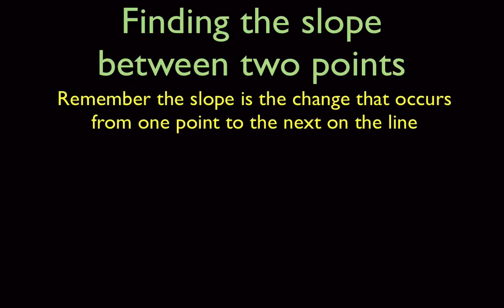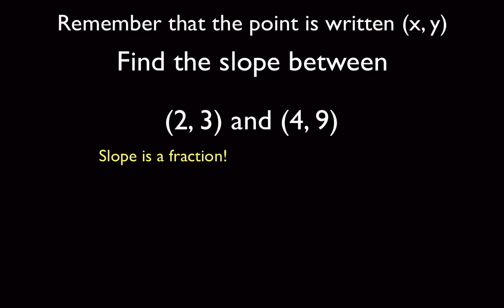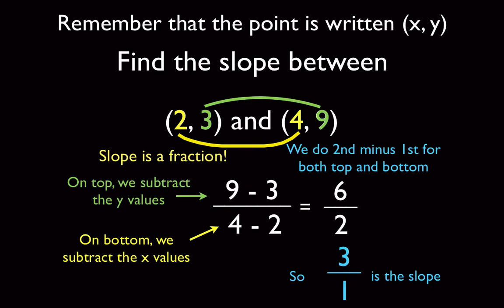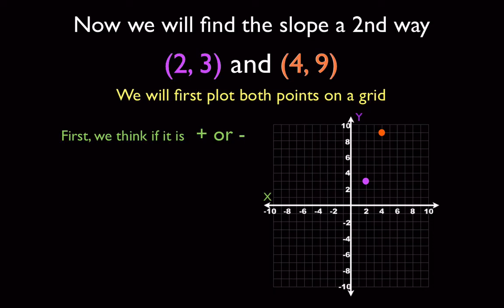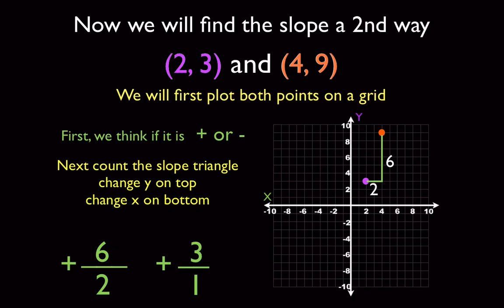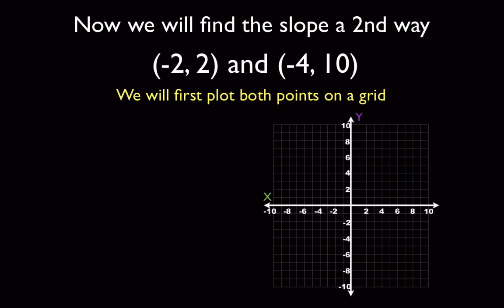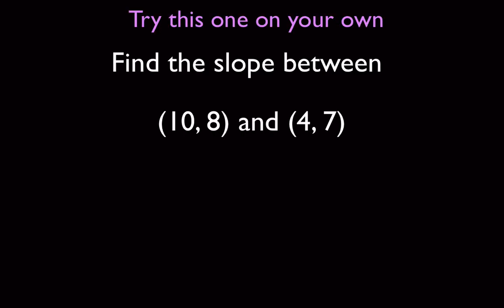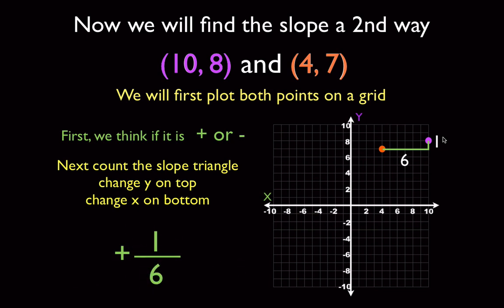Calculating the Slope Between Two Points in 2 Easy Ways